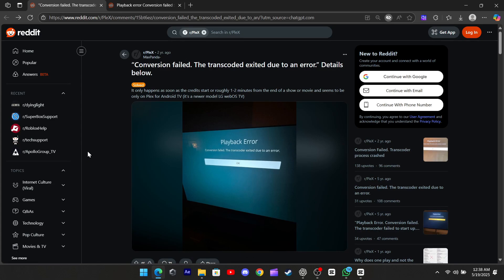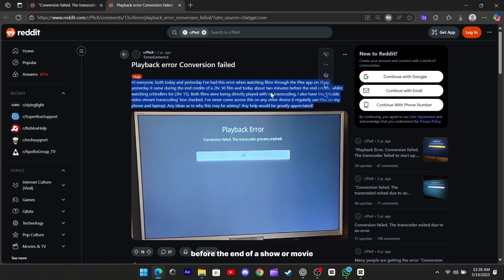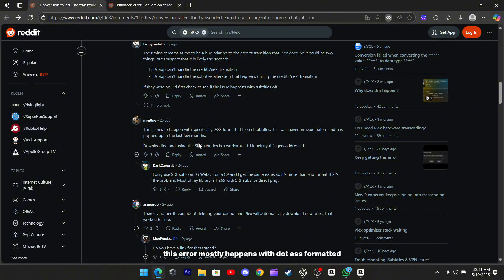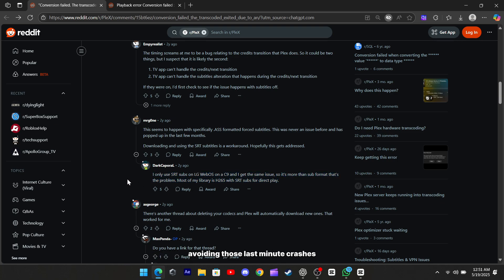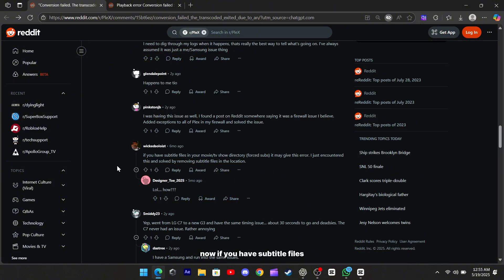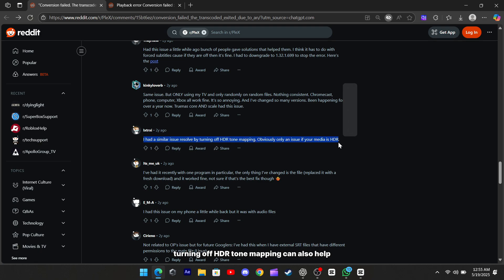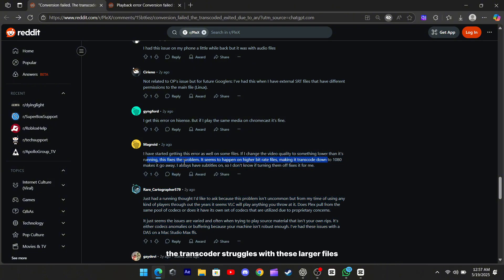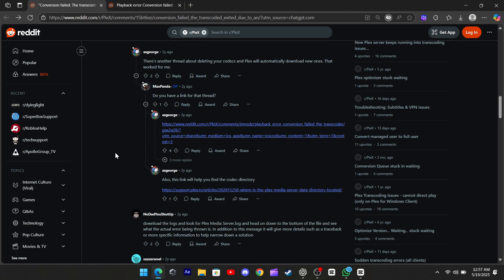Fix "Conversion failed: The transcoded exited due to an error" (2025)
🎮 Getting the "conversion failed. The transcoder exited due to an error" message on Plex?
Don’t worry — you're not alone, and yes, there are a few quick fixes that actually work! Especially if you're using a newer LG webOS TV, this issue can show up right near the end of a movie or show — super annoying, right? 😤

✅ Try these simple solutions:

🔹 Disable forced subtitles, especially if they’re in .ASS format
🔹 Switch to SRT subtitles — much more stable
🔹 Downgrade Plex server to version 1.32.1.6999
🔹 Remove subtitle files (especially forced ones) from media folders
🔹 Turn off HDR tone mapping for HDR content
🔹 Add Plex to your firewall exceptions list 🔥

These tips helped many users fix the issue and enjoy smooth, uninterrupted streaming again! 🙌